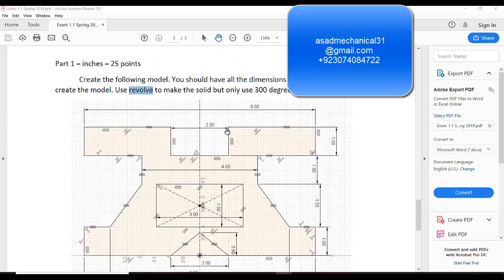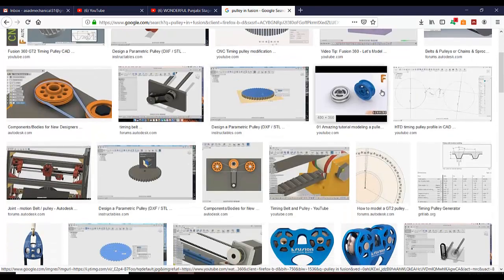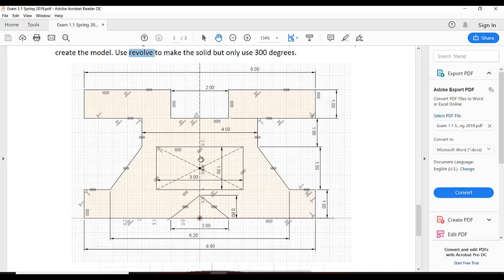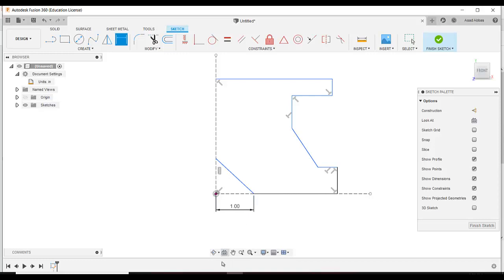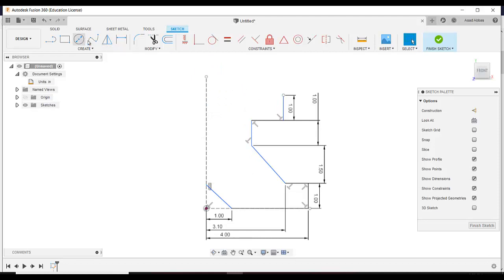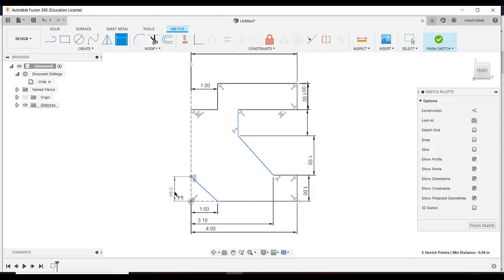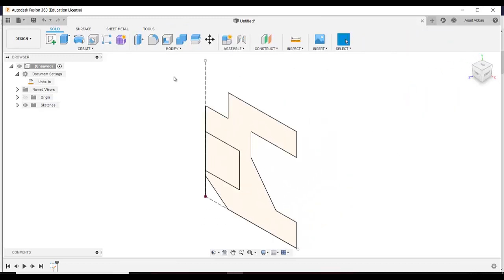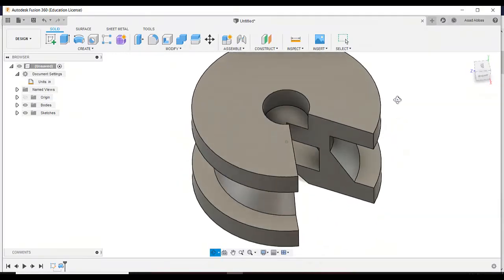Introduction of Fusion 360-Exam 1.1 2019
Introduction of fusion 360.step by tutorial for model